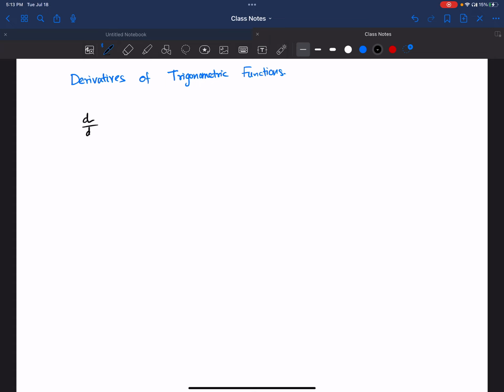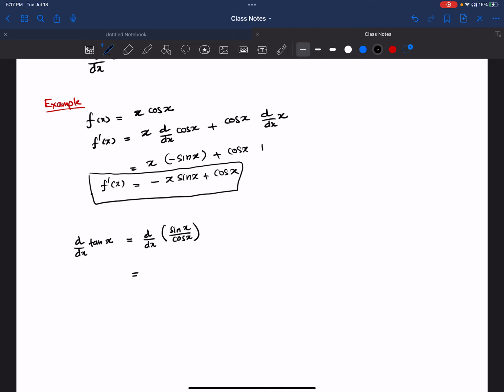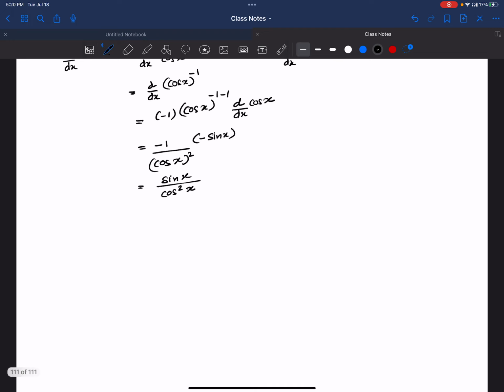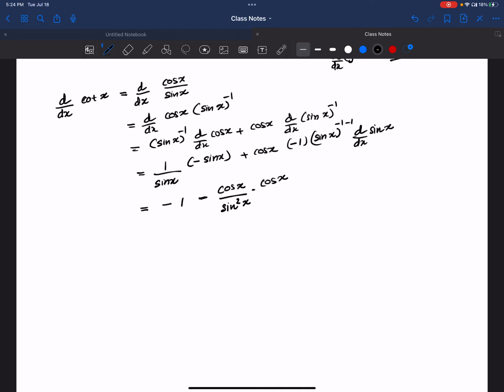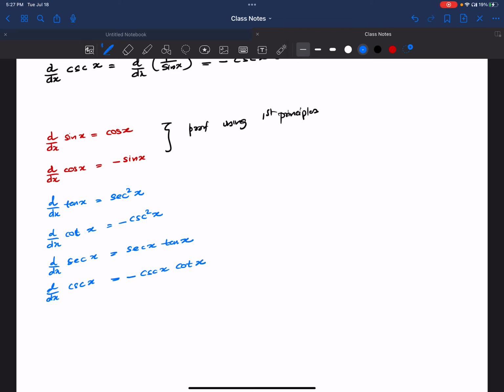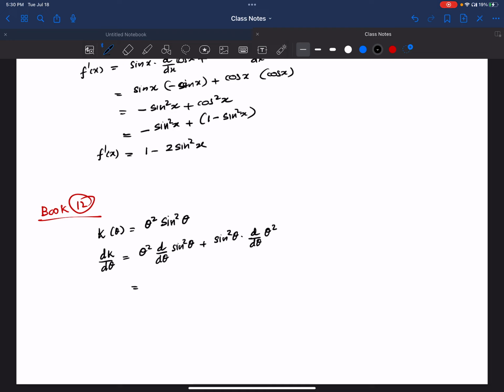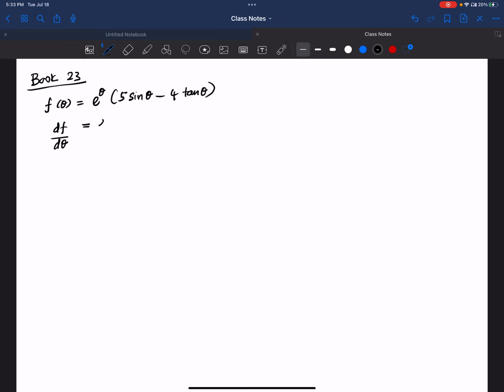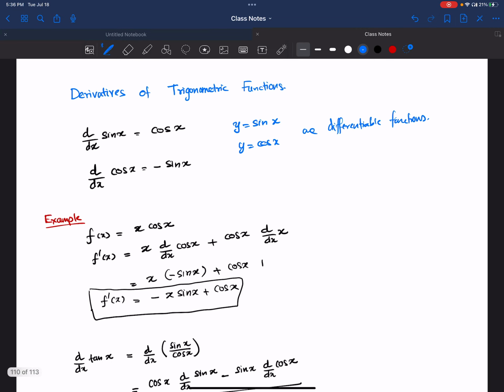Lecture 18 Derivatives of trigonometric functions